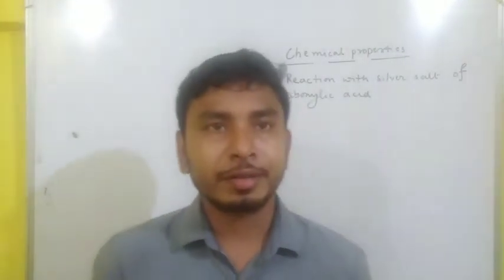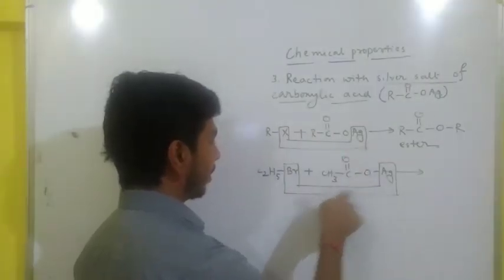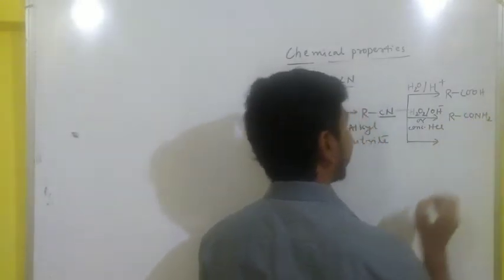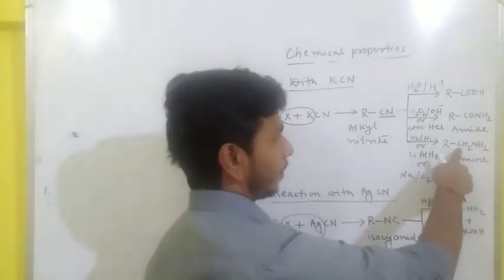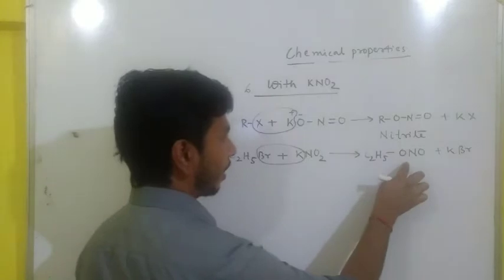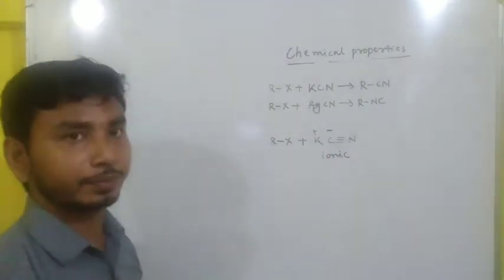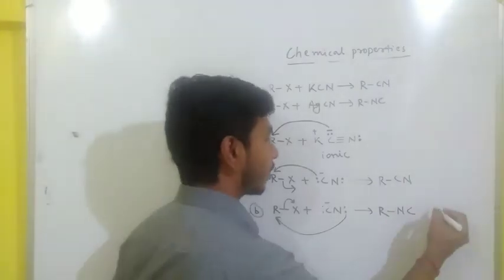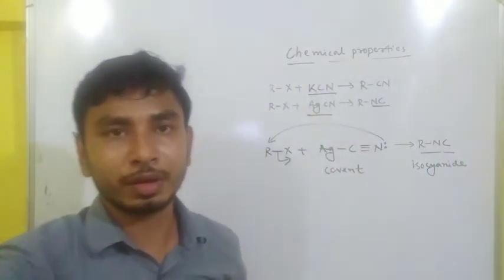Haloalkane and haloarene